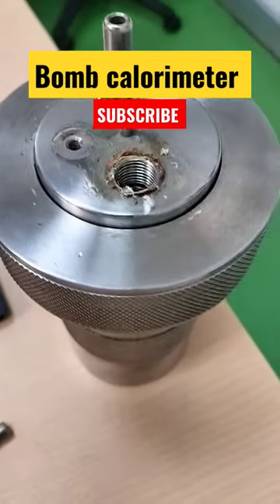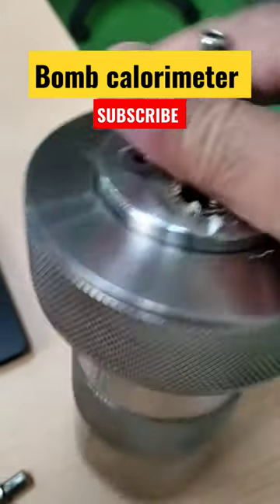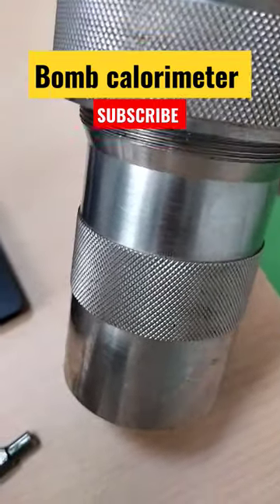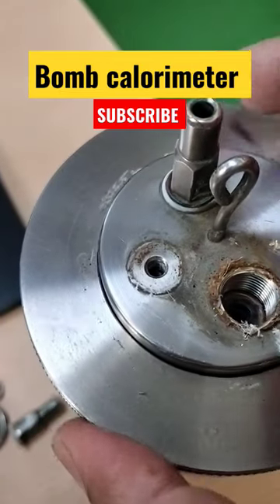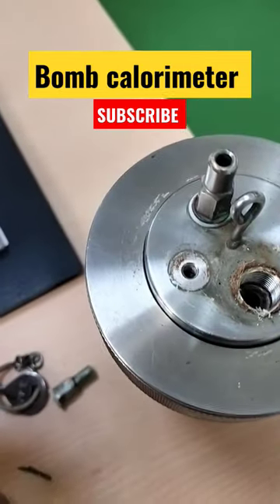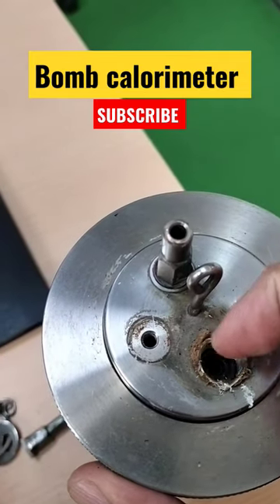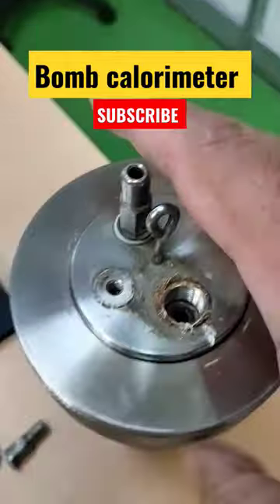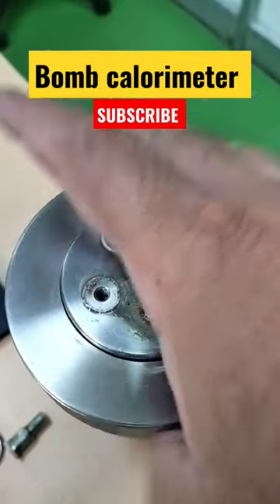Bomb calorimeter introduction || Design of bomb calorimeter|| Application of bomb calorimeter || GCV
This is bomb calorimeter, let me Introduce this instrument.
A Bomb Calorimeter measures the amount of heat generated when matter is burnt in a sealed chamber in an atmosphere of pure Oxygen gas.
Bomb Calorimeter provides a simple inexpensive yet accurate method to determine the Heat of Combustion, Calorific Value and the Sulphur contents of solids & liquids and fuels. The outfit provided is complete for the analysis as per methods recommended by the Indian Standard Institute (IS: 1359 –1959), British Standard Institute (BS 1016: Part 5:1967) and the Institute of Petroleum (IP 12/63T). Each part of the outfit has been finished and tested according to the specifications laid down by these Institutions.